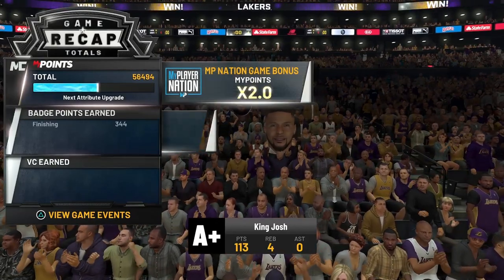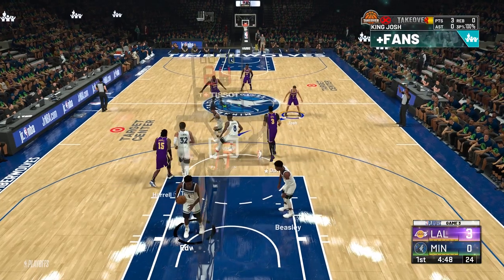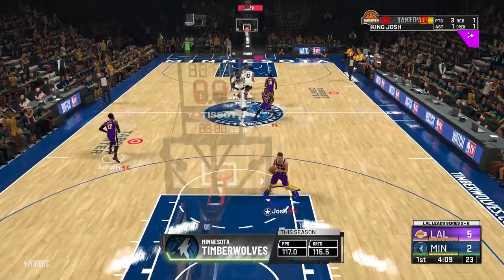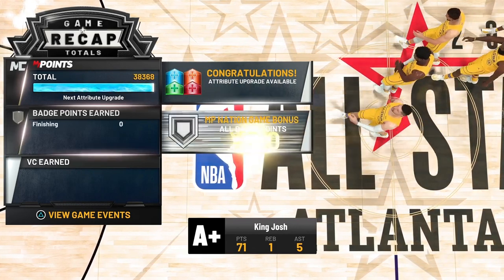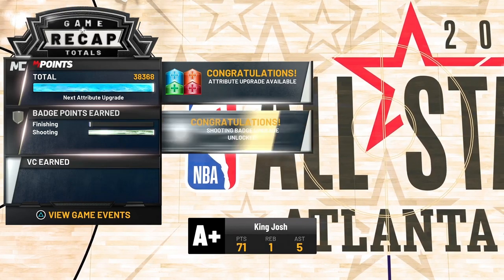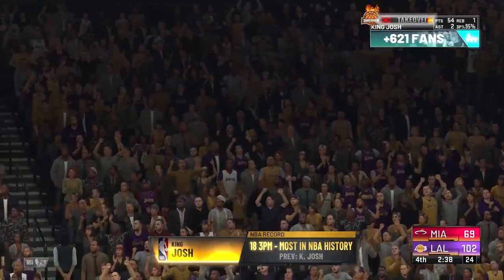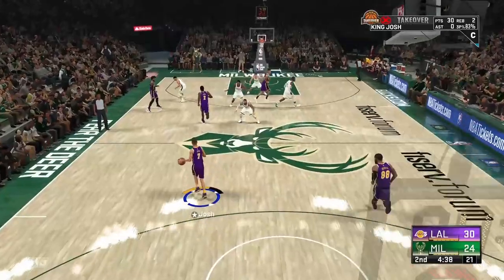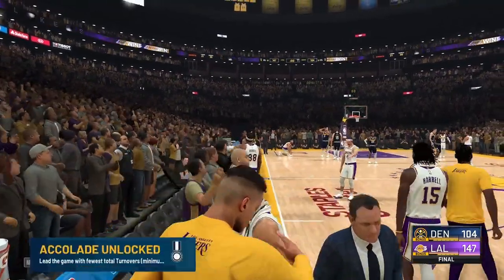How to Get SHOOTING BADGES in NBA 2K21 Current Gen! Fast and Easy Shooting Badge Method!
How to get shooting badges in NBA 2K21 current gen! Fast and easy NBA 2K21 shooting badge method! If you are looking for the fastest and easiest way to get shooting badges in NBA 2K21 current gen, you came to the right place. This fast and easy shooting badge method consists of tips to get shooting badges by using the best shooting badge method in NBA 2K21 current gen. The key to the best shooting badge method in NBA 2K21 current gen is by playing career and following the method in the video. In order to understand the full method, make sure to watch the whole video. Also, if you are up by 25 or more points after halftime, simulate the game with VC and start a new game. Put your game on pro difficulty if you have no badges and all star difficulty if you have badges. Also put it on 5 minute quarters so that the game goes by fast and your player does not get tired. You will also make a lot more shots on all star difficulty compared to superstar and hall of fame difficulty. The more minutes you play, the faster your player will get tired which will lead to your player missing more shots. If you use this method a lot, you will get shooting badges fast and easy! Watch this video until the end to learn all the tips that go into this method so you can do this method even faster! This method will take time so be patient and just know that your shooting badges will add up over time and that this method is definitely worth it! I hope you enjoyed the video and can earn shooting badges fast from this method! My two builds and my jumpshot are at the very bottom of the description.